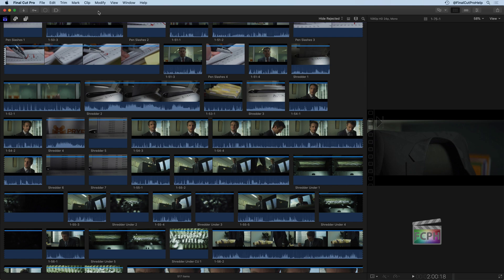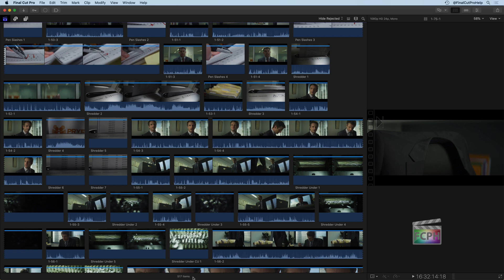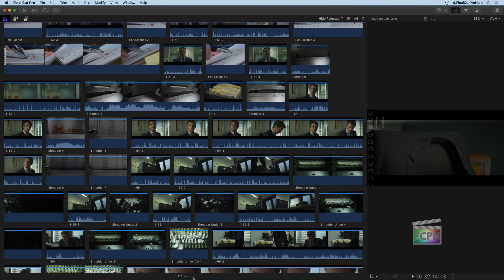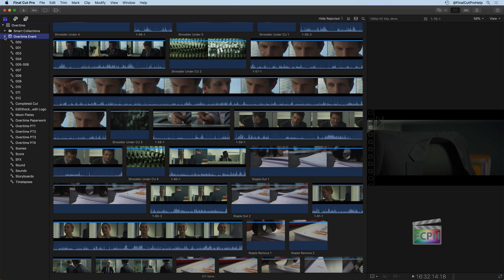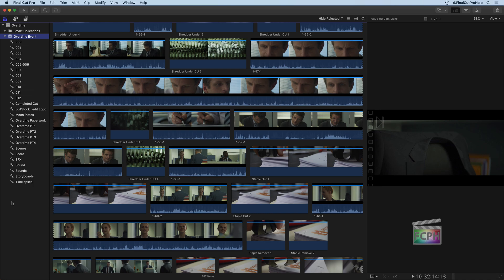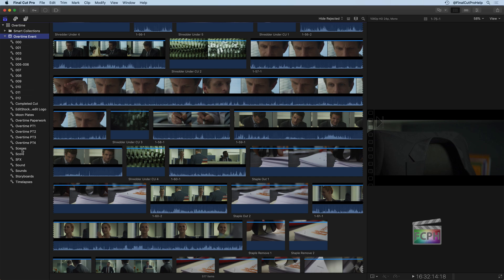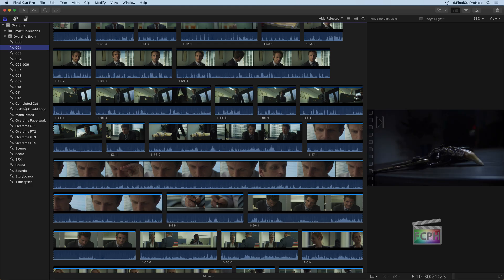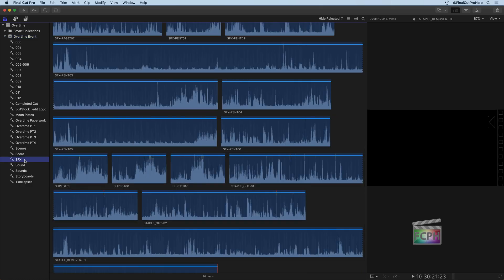Learn Final Cut Pro X | Viewing and Grouping Clips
In this video, we'll show you how to view and group clips in Final Cut Pro X, allowing you to efficiently manage your media and streamline your workflow. From selecting multiple clips to grouping them into folders, you'll learn everything you need to know about viewing and organizing clips in Final Cut Pro X. Plus, follow along with the same media used in this course at EditStock.com for an immersive learning experience.

0:00 • Intro and EditStock.com media
0:35 • Navigating to the Library Sidebar
1:20 • Viewing Keyword Collections
2:00 • Viewing a Collection
2:40 • Conclusion